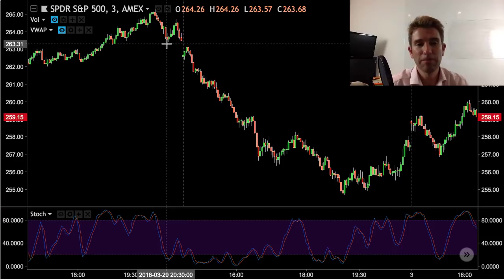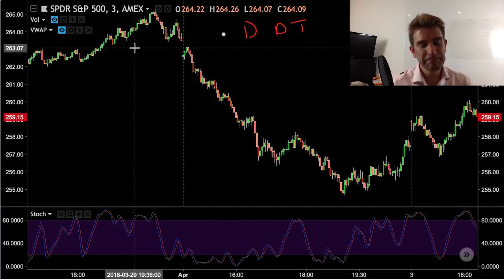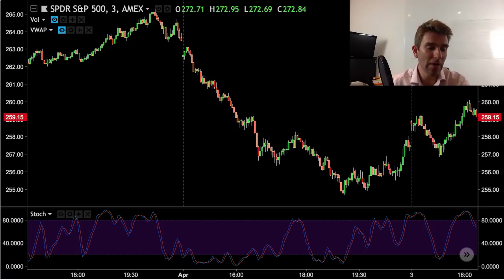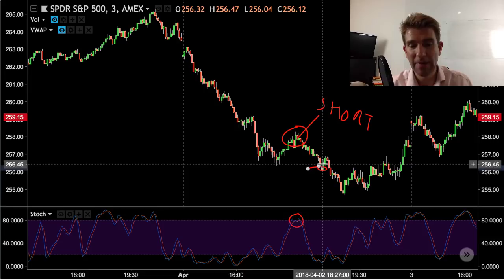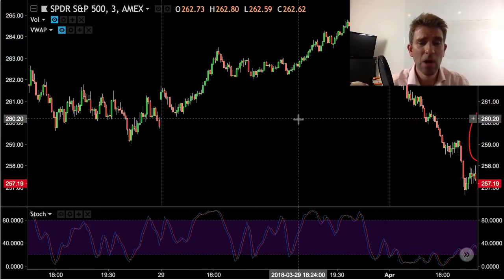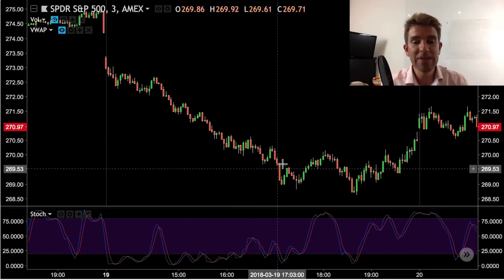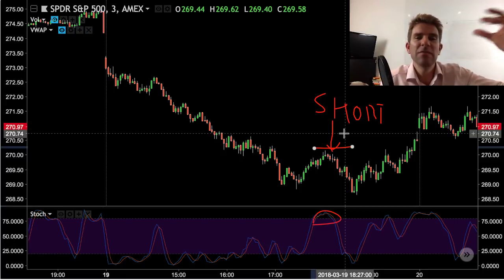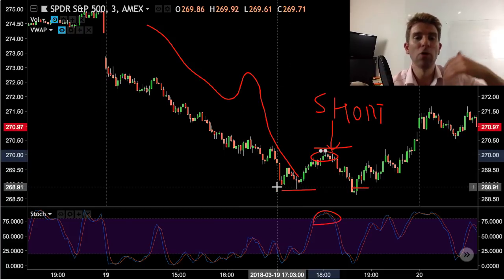Using the Stochastic Oscillator to Get On Board Aggressive Intraday Trends 📈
Using the stochastic oscillator to get on board aggressive intraday trends. This is the 3 minute stochastic cycle trade.  This one is for traders - this is an intraday trade that has stood the test of time.  The chart shows the Spiders (SPDR) ETF market on a 3 minute chart.   2.30pm is the open, 9.30pm is the close.

How to Trade with Stochastic Oscillator
My stochastics are setup at these settings: K-14, D-3 and Smooth-3.  The rules for this setup are;
1) the day has to be a downtrend
2) first identify a trend
3) look at your stochastics and wait for the first overbought condition on a 3 minute chart.  We are looking to go short in the direction of the trend as we come off that overbought condition.  We are looking to get off it as we go from overbought to oversold.